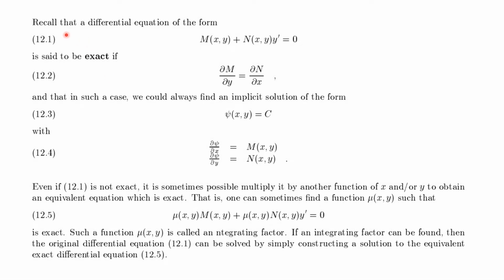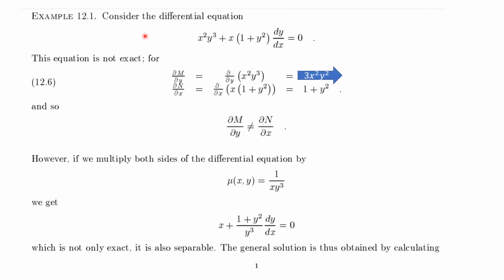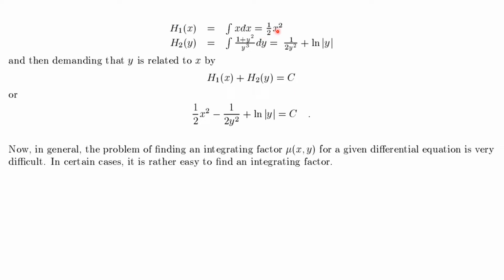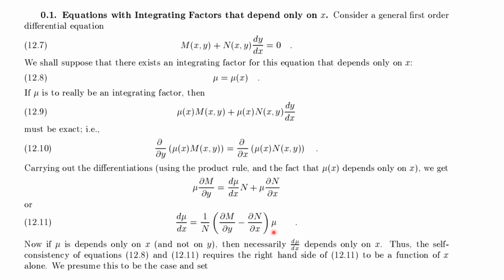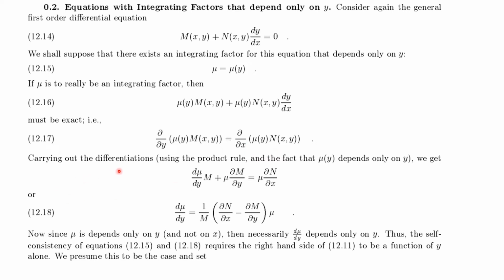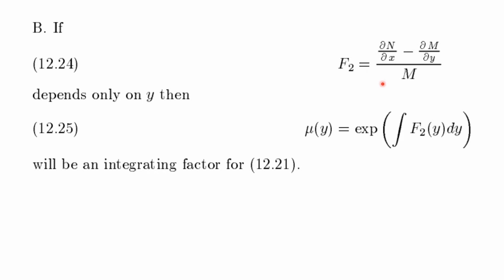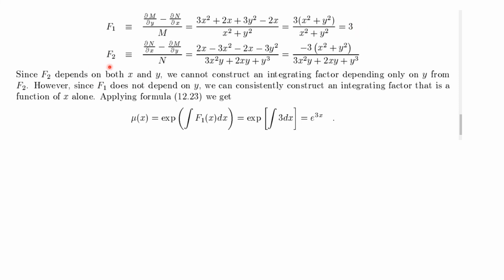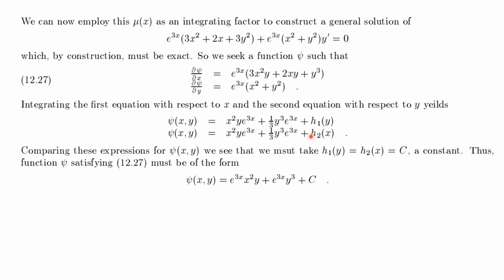Math 2270 Turning equations exact using integrating factors